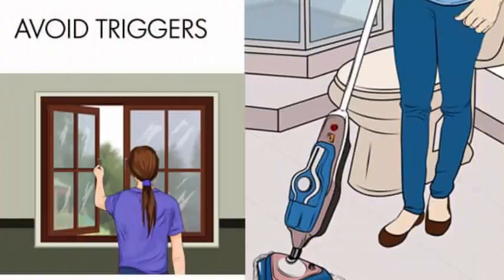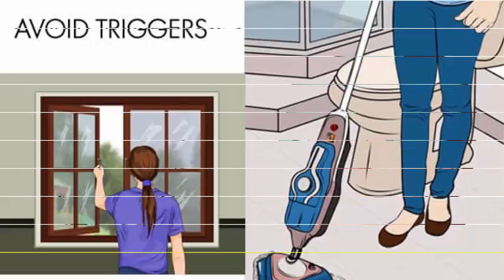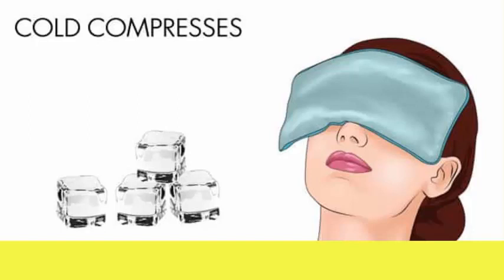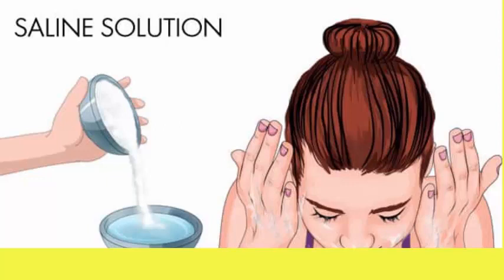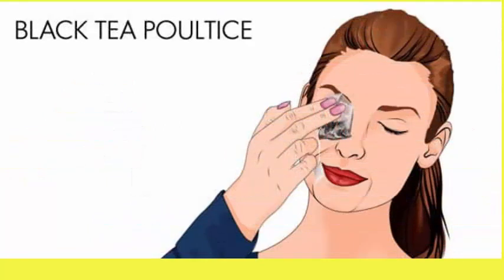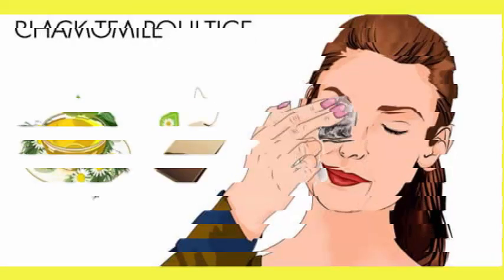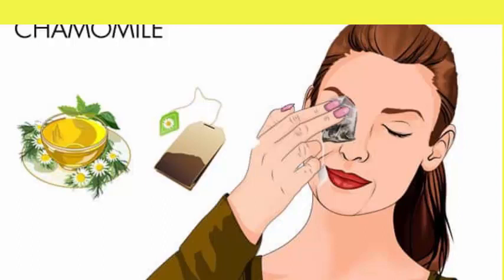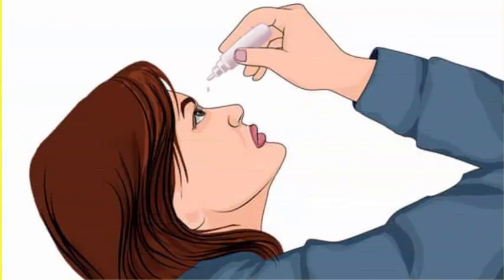What is Conjunctivitis And How To Cure It Fast-Home Remedies for Allergic Conjunctivitis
In simple terms, allergic conjunctivitis is allergy-induced pink eye. This type of pink eye is not contagious but often affects both eyes at the same time.Allergic conjunctivitis occurs when something you are allergic to irritates the conjunctiva, the delicate membrane covering the eye and the inside of the eyelid.1. Avoid Triggers
While completely avoiding environmental factors that cause allergic conjunctivitis is not possible, at least try to limit your exposure.

avoid triggers for allergic conjunctivitis

To minimize your exposure to allergens:

Keep windows and doors closed when the pollen count is high.
Keep your home dust-free and vacuum regularly.
Use an indoor air purifier to improve the quality of indoor air.
Avoid exposure to harsh chemicals, dyes, and perfumes.
2. Cold Compresses
Applying cold compresses over the affected eyes can give you quick relief from the itching and pain (1). It also helps bring down the swelling.

cold compress to ease allergic conjunctivitis

You can use any of the following options:

Soak a small lint-free cloth in ice cold water, wring it out and place it over your closed eyes. Remove it after 5 to 10 minutes. Repeat several times a day.
Wrap some ice cubes in a lint-free cloth. Place it over your closed eyes and remove it after 5 minutes. Repeat 2 or 3 times more.
Placing a cold spoon on your closed eyes is another trick that you can try.
Note: Use different cloths for each eye.

3. Saline Solution
Flushing out your eyes with some homemade saline solution is another effective remedy if you get an allergen in your eye, the key reason behind allergic conjunctivitis.

saline solu

4. Black Tea Poultice
A black tea poultice is another good remedy for allergic conjunctivitis. The tannins in black tea are soothing for your eyes and help reduce pain and inflammation.

blak tea poultice treatment for allergic conjunctivitis

Steep 2 black tea bags in 2 cups of hot water for 5 minutes.
Remove the tea bags, set them aside on a clean plate, and allow them to cool down a bit.
Use the tea bags as a warm poultice over your closed eyes for 15 to 20 minutes.
Do it 3 or 4 times a day until your condition improves.
5. Chamomile
Due to its powerful anti-allergenic nature, chamomile is another good remedy for allergic conjunctivitis. It inhibits the release of histamine, which helps prevent an allergic reaction that causes this problem.

chamomile remedy for allergic conjunctivitis

When chamomile tea is used as a cold compress or eyewash, it can provide relief from itchiness and eye irritation.

Put 2 chamomile tea bags in 2 cups of hot water and let them steep for 5 minutes. Remove the tea bags and set them aside in the refrigerator. Put the chilled tea bags over your closed eyes for about 10 minutes. Do this 3 or 4 times a day for fast recovery.
Also, use the cool chamomile tea as an eyewash, 2 or 3 times a day.
6. Rose Water
Pure rose water is another effective home remedy for allergic conjunctivitis. It is soothing and cooling for the eyes and helps clear the irritant that causes this type of pink eye.

rose water eye wash for allergic conjunctivitis

The anti-inflammatory as well as soothing properties of rose water also help reduce the redness and itchiness.

Rinse your eyes with pure rose water 2 or 3 times a day.
Dip 2 cotton balls in rose water and place them over your closed eyes for 15 to 20 minutes, 2 or 3 times a day

1. Avoid Triggers

2. Cold Compresses

3. Saline Solution

saline solution for allergic conjunctivitis